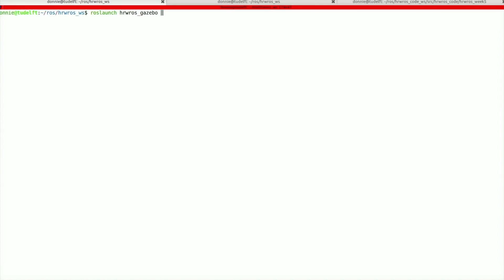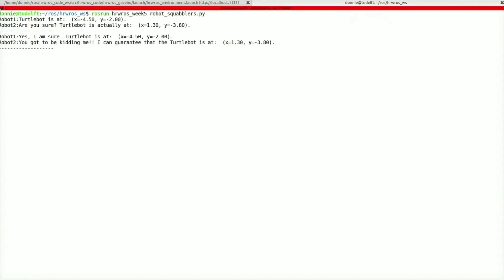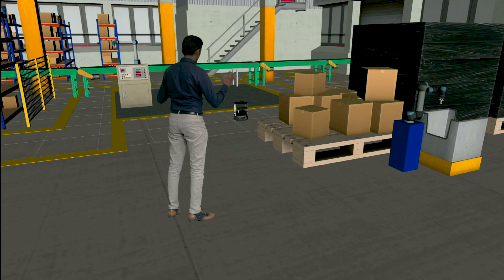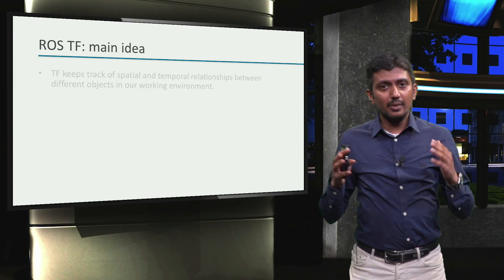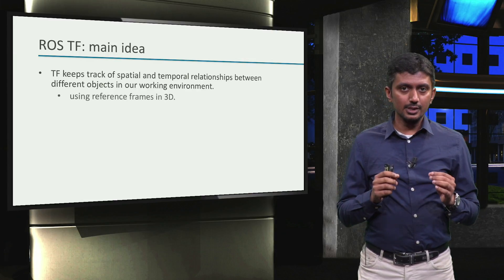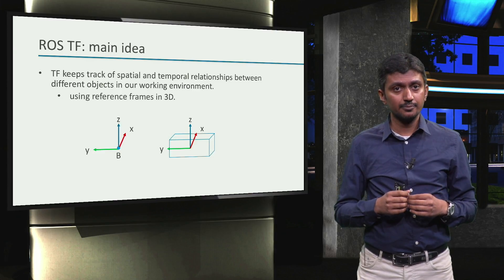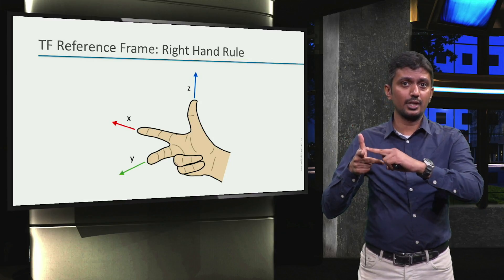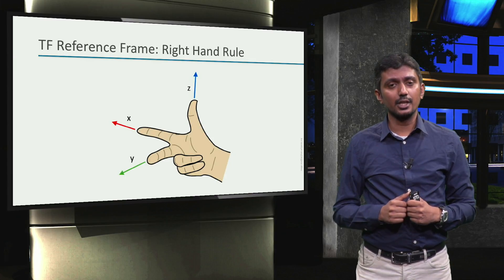ROS1x_2018_Week_5_5-2_Introduction_to_TF-video